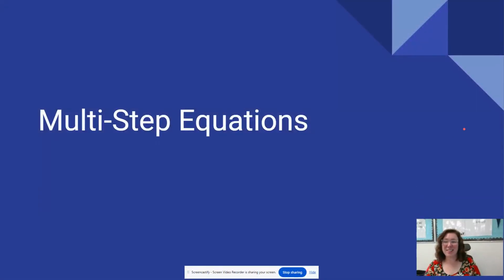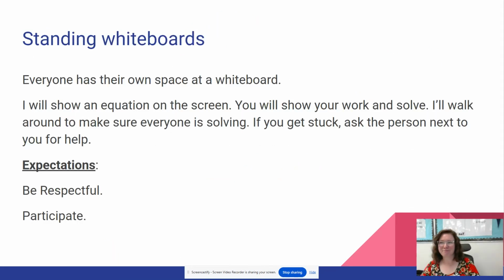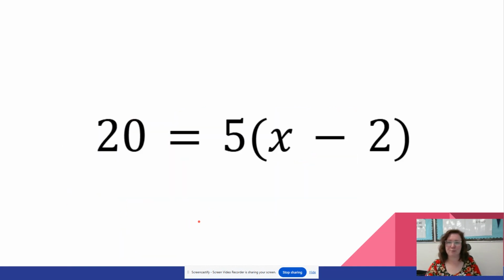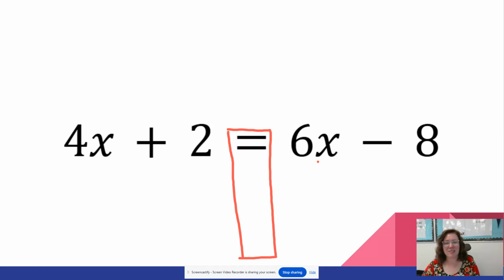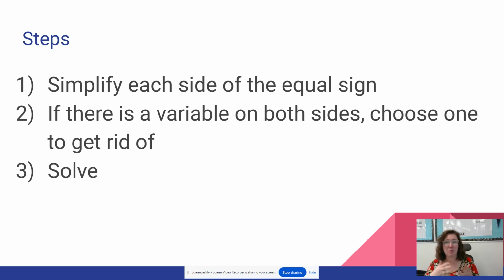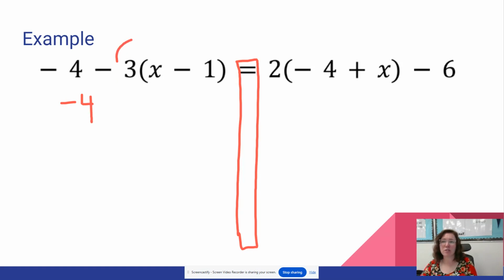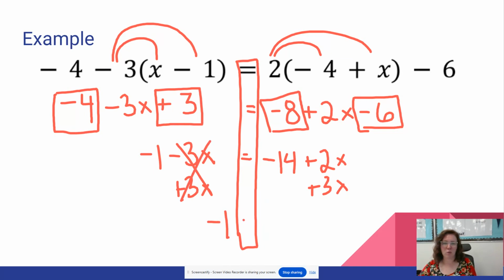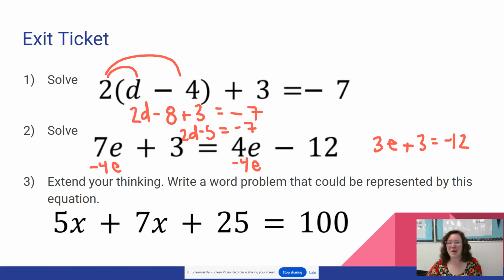Multi-Step Equations 25